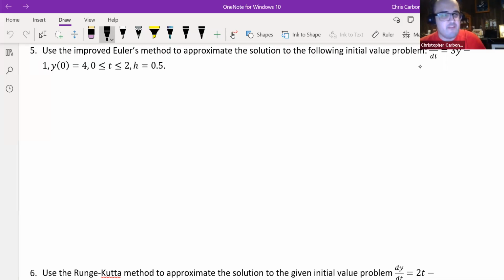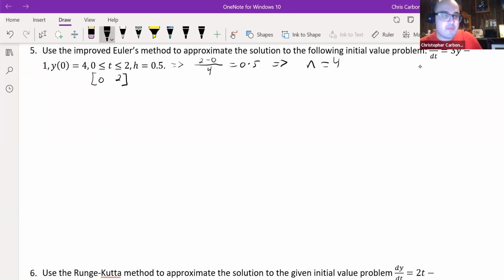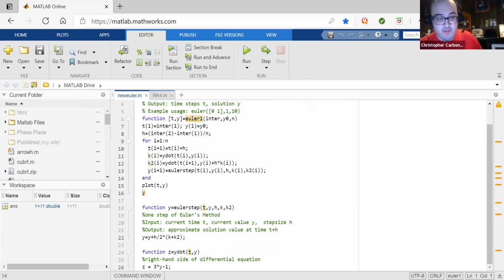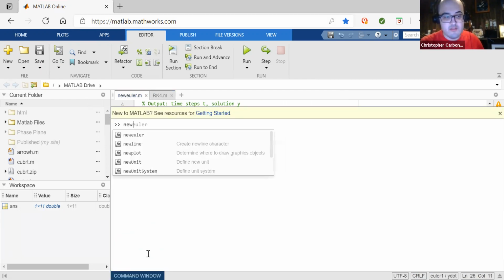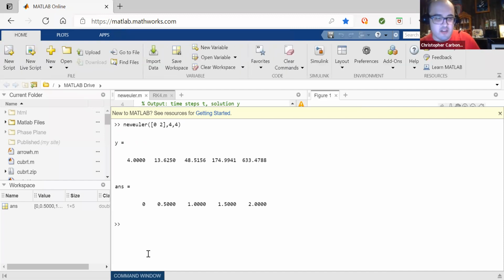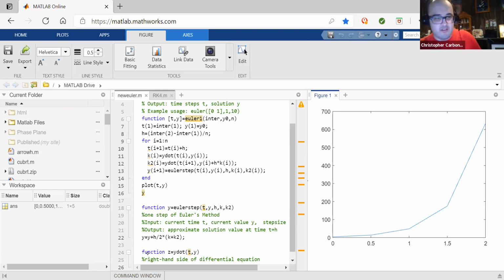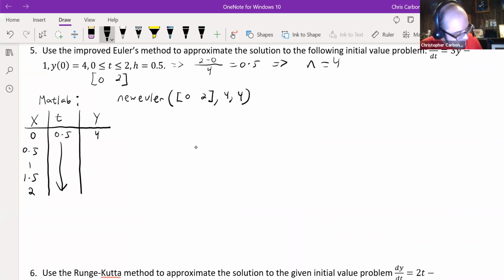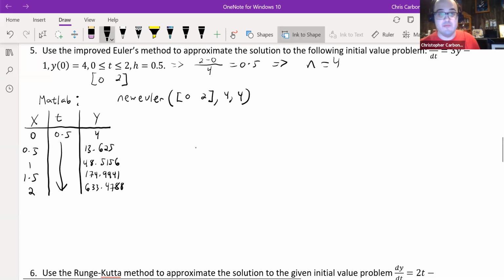MAT375 Final Exam Question 5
MAT375 Final Exam Question 5 - In this video, we run a version of the improved Euler's Method (trapezoid method) in Matlab to approximate a solution (it diverges here).